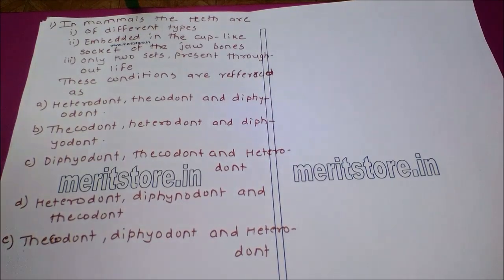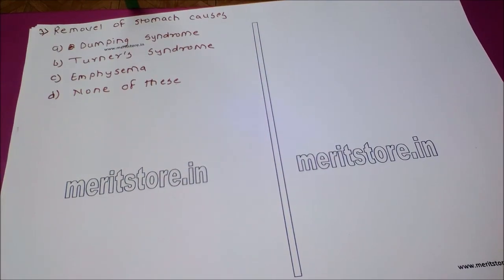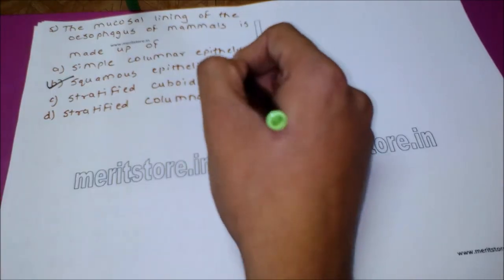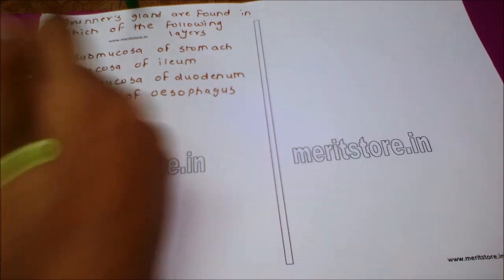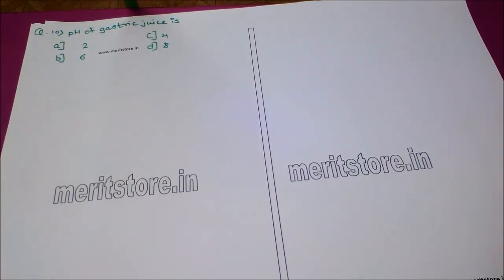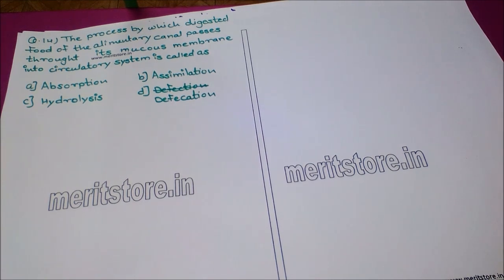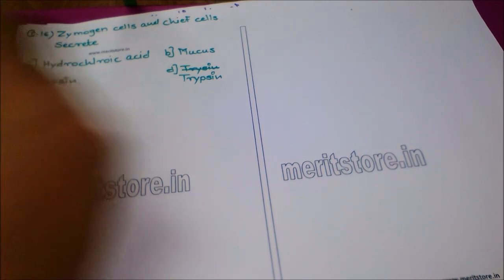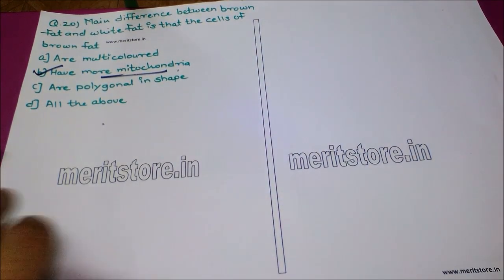Human Body System Nutrition - Level 1 MCQs | NEET